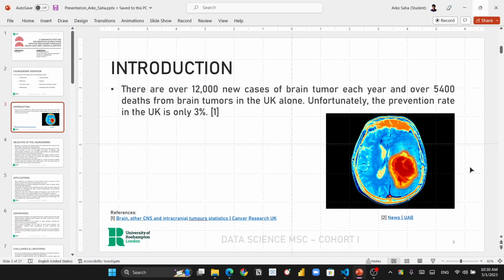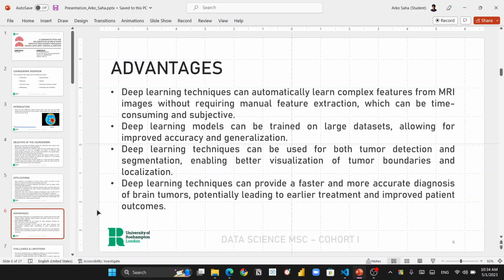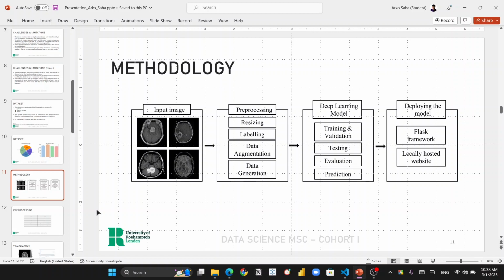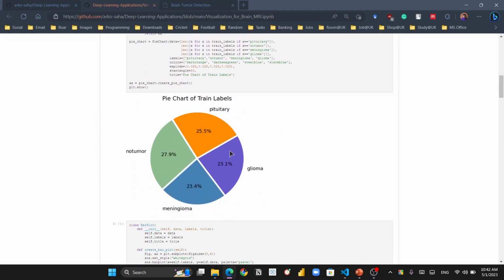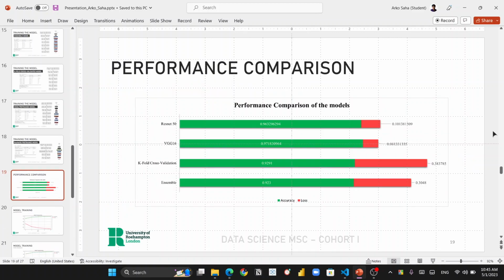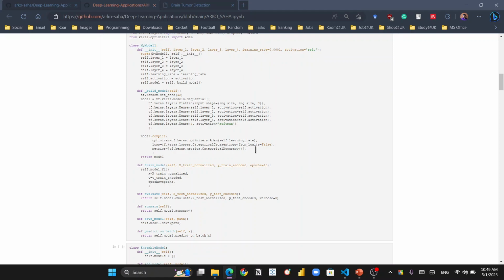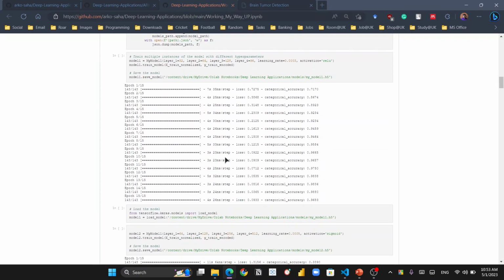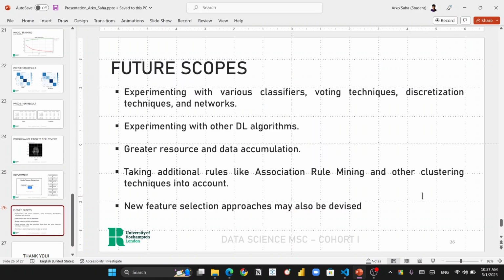Presentation on the Brain Tumor Detection using DL techniques (Coursework )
This presentation is a part of the project submission under the 'Deep Learning Application' module.